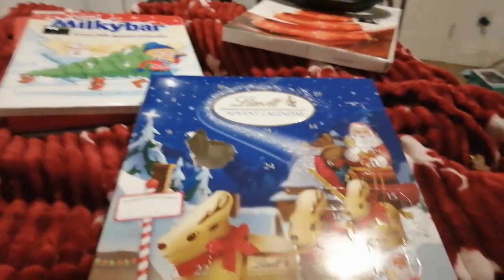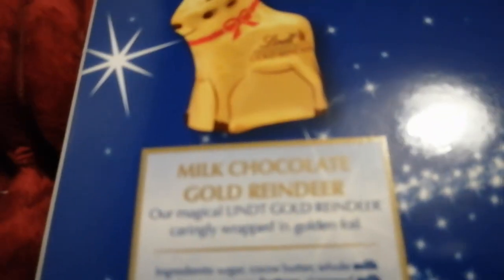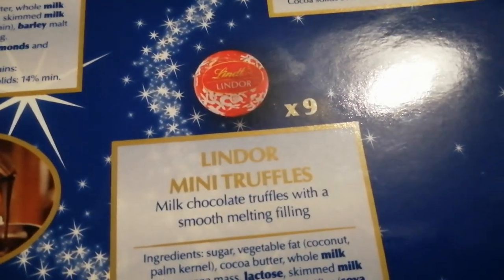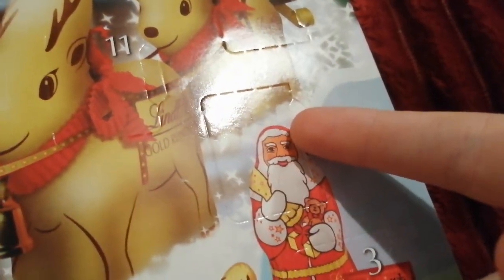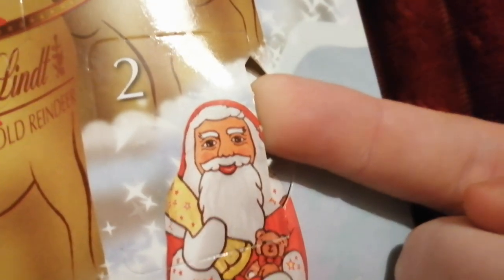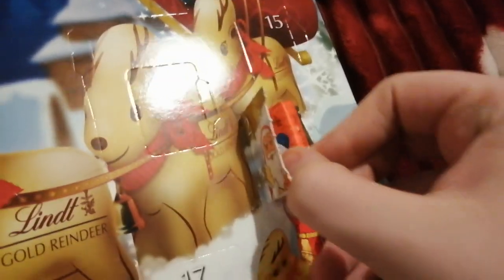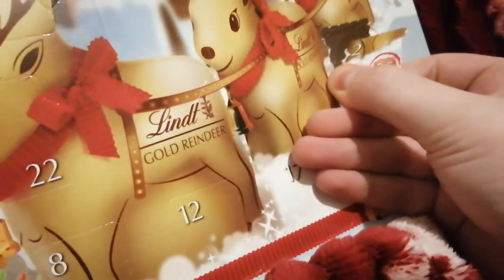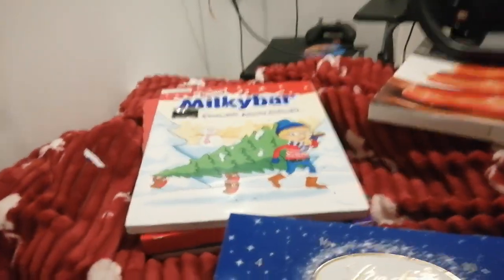Day 2 of the Lindt advent calendar